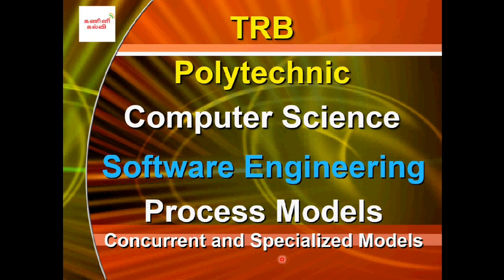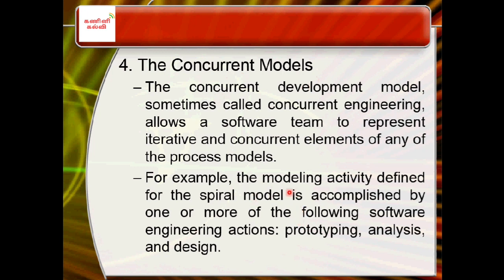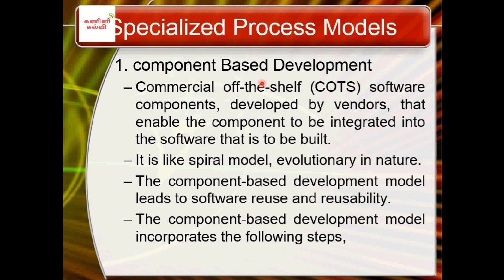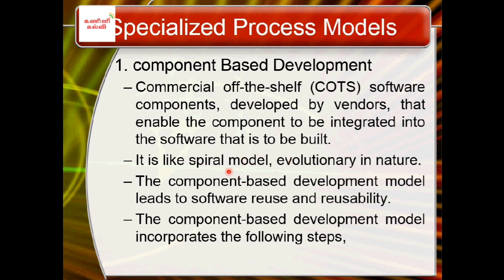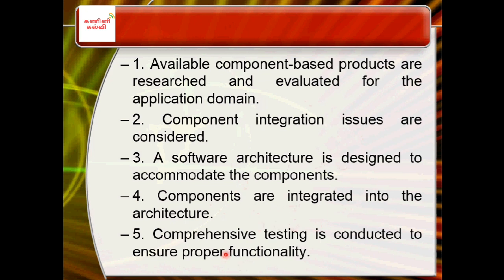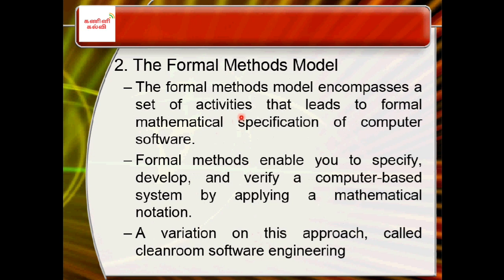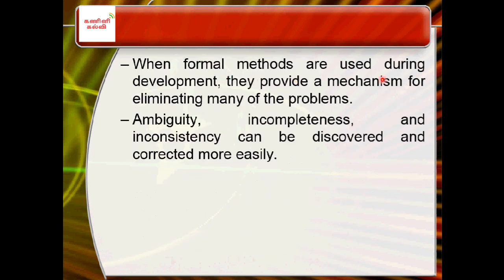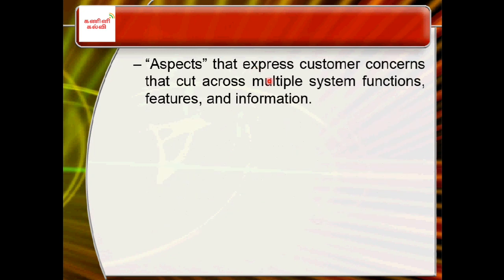4. TRB Polytechnic Computer Science Software Engineering Concurrent and Specialized Process Models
TRB Polytechnic Computer Science Software Engineering Concurrent and Specialized Process Models